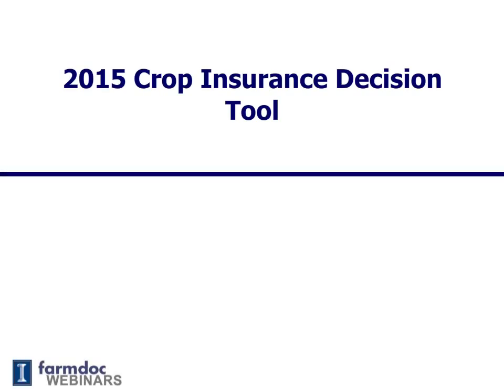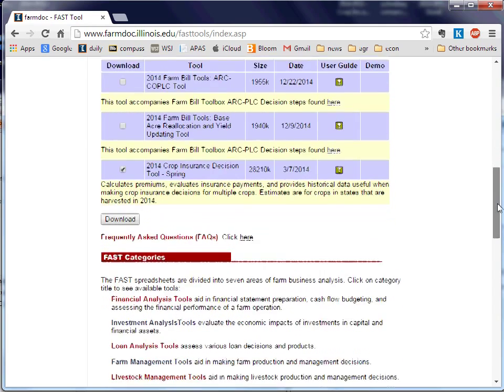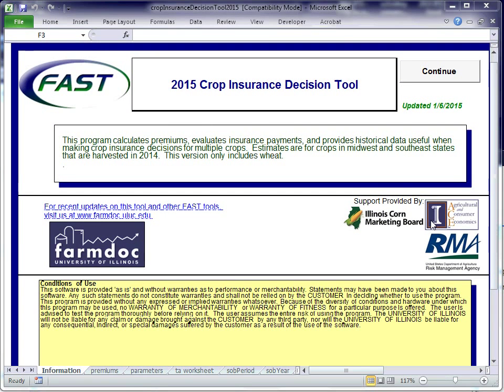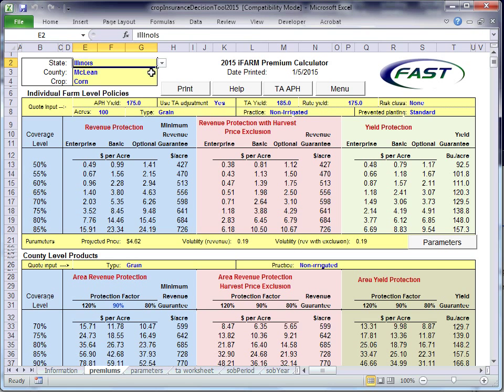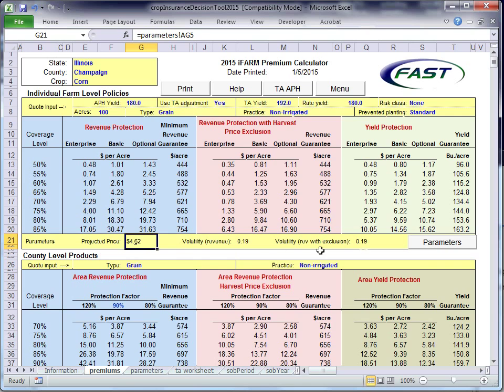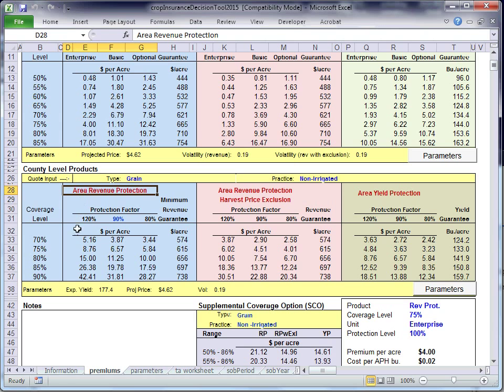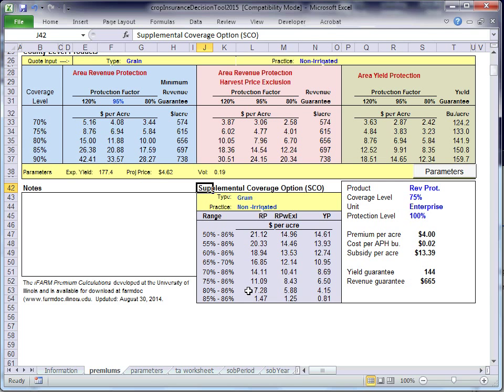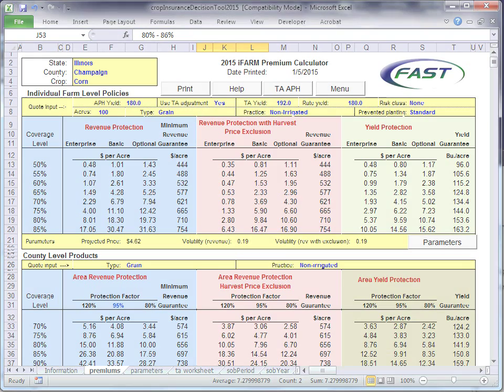2015 Crop Insurance Decision Tool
Illustrates the 2015 Crop Insurance Decision Tool.  This tool calculates premiums for crop insurance products.